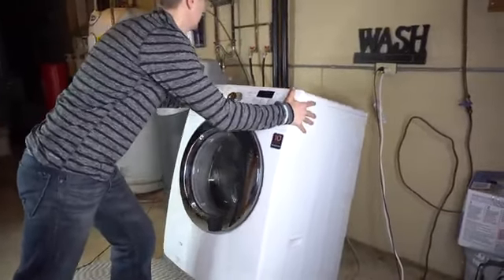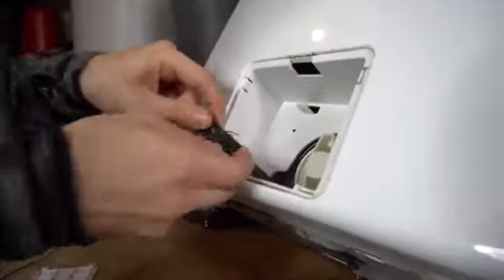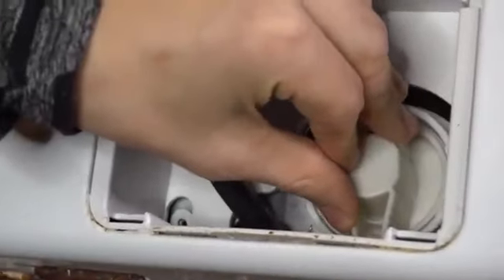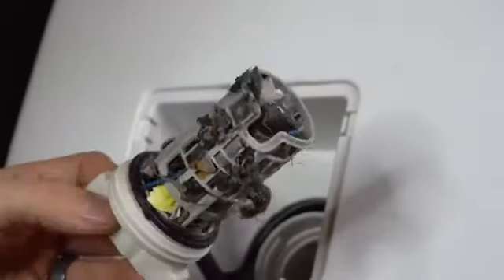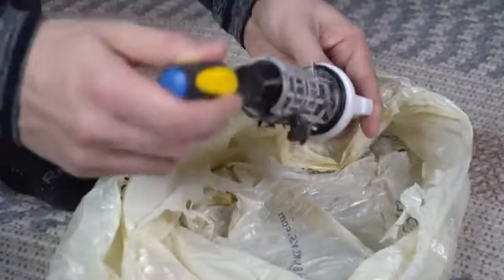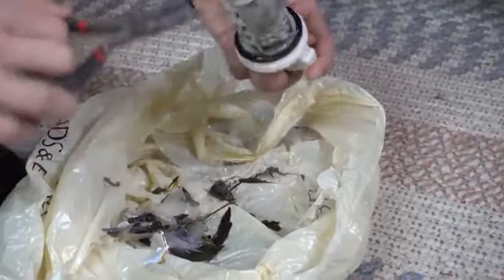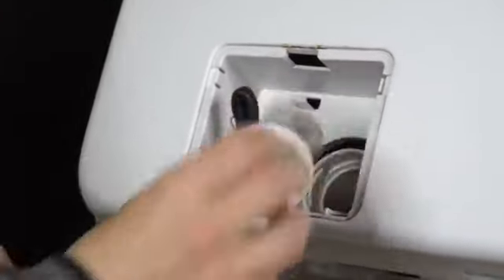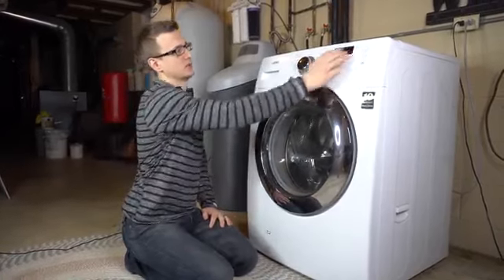How to fix washing machine won't rinse and spinning / more details